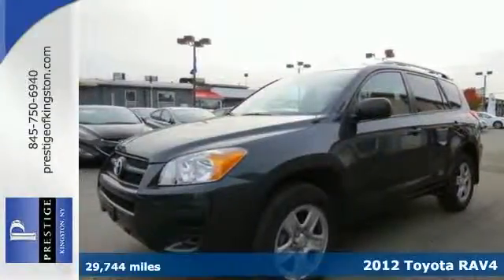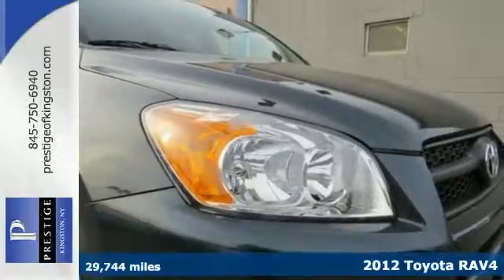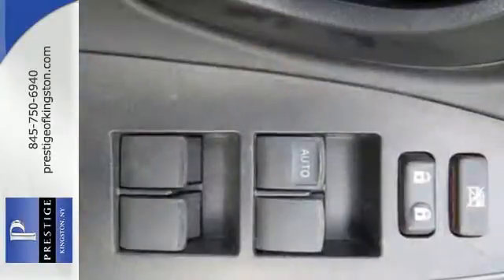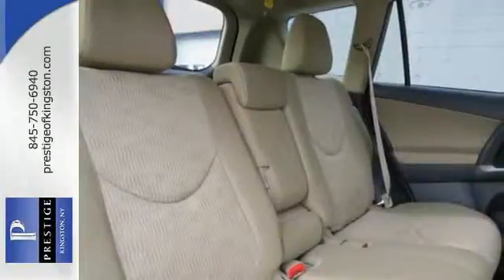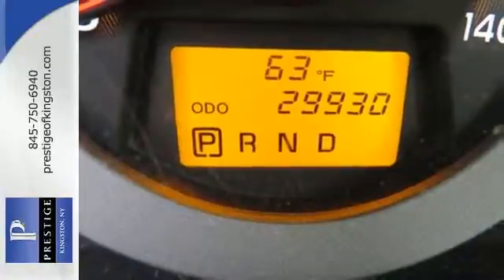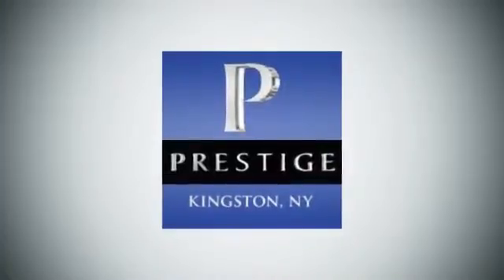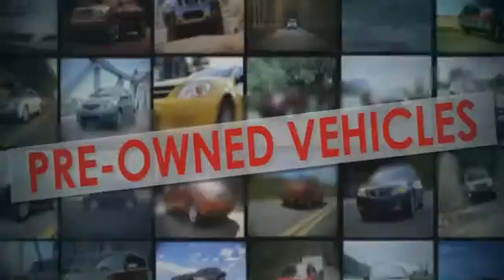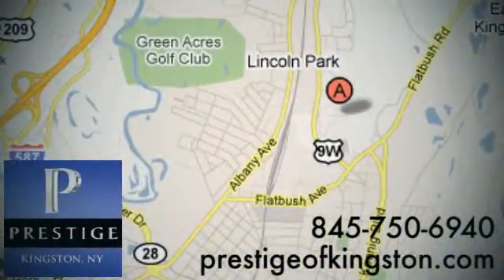2012 Toyota RAV4 Kingston NY Poughkeepsie, NY CW25534A SOLD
Year: 2012
Make: Toyota
Model: RAV4
Trim: Base
Engine: 2.5L 4-Cylinder DOHC Dual VVT-i
Transmission: 4-Speed Automatic
Color: Black
Mileage: 29744
Stock #: CW25534A
VIN: 2T3BF4DV7CW255345
If you've been aching to get your hands on the perfect 2012 Toyota RAV4, then stop your search right here. This is the ideal SUV that is certain to fit your needs. This RAV4 is nicely equipped with A 2.5L 4-Cylinder DOHC Dual VVT-I Engine, and is a 4WD. Toyota is the most fuel-efficient full-line automotive manufacturer. Don't get stuck in the mudholes of life. 4WD power delivery means you get traction whenever you need it. Toyota Certified Pre-Owned means you not only get the reassurance of a 12mo/12,000 mile Comprehensive warranty, but also up to a 7yr/100,000-Mile Powertrain Limited Warranty, a 160-point inspection/reconditioning, 1yr Roadside Assistance, trip-interruption services, rental car benefits, and a complete CARFAX vehicle history report.

Address:
756 East Chester St By-Pass